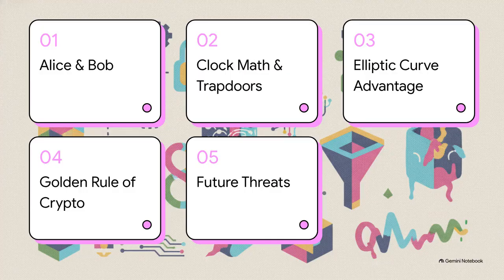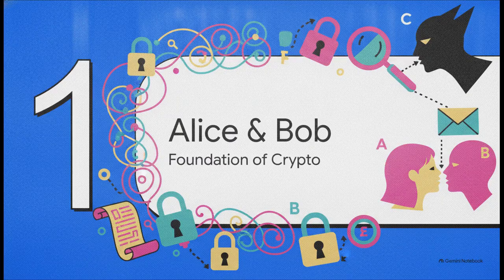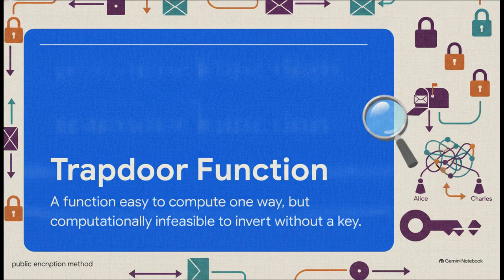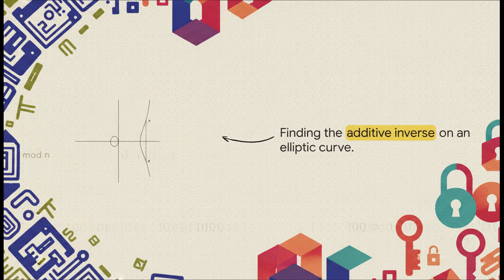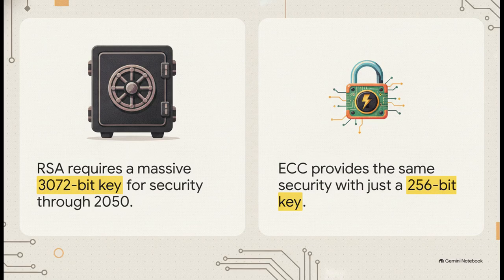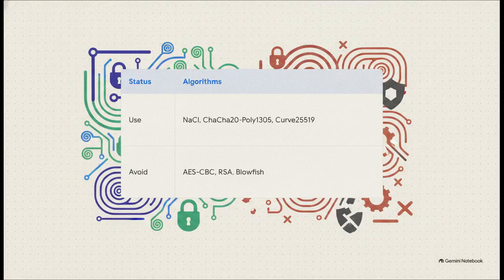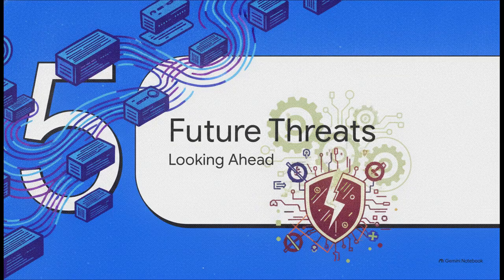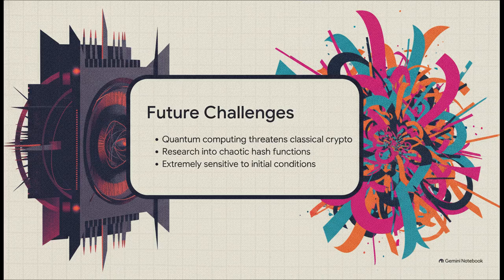Modern Cryptography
Cryptography secures digital data by using mathematics, algorithms, and keys to make information private, detect tampering, verify identities, and prove who approved a message. Encryption is one part of cryptography: it changes readable data, called plaintext, into unreadable ciphertext that can be restored only with the correct key.